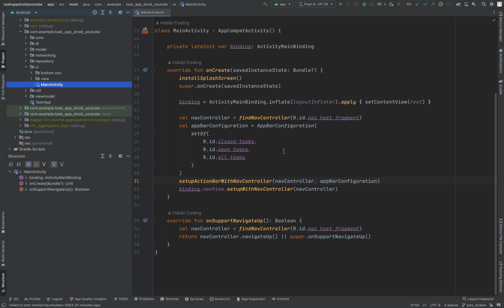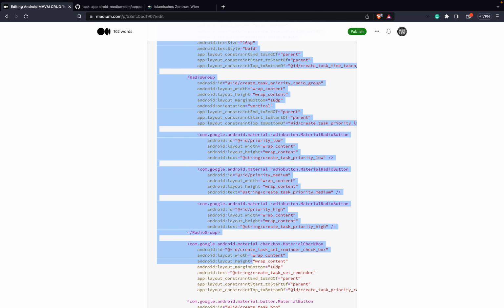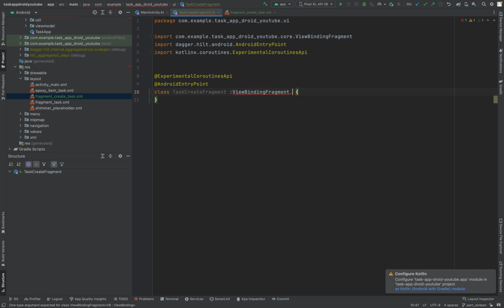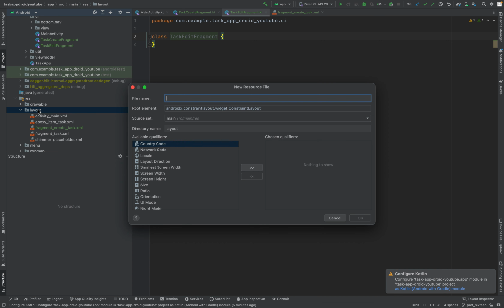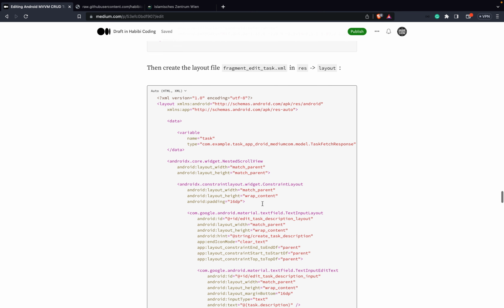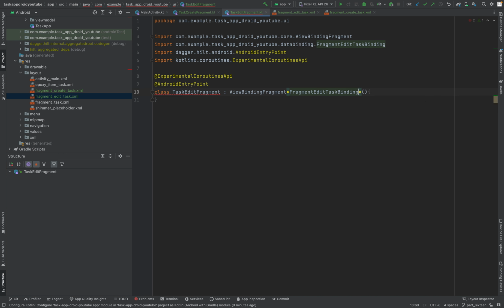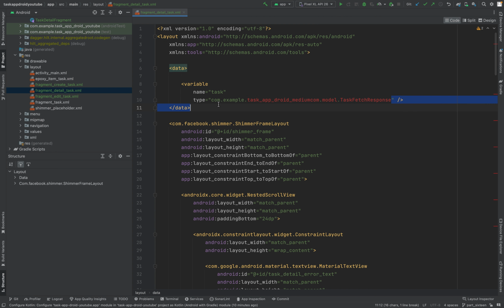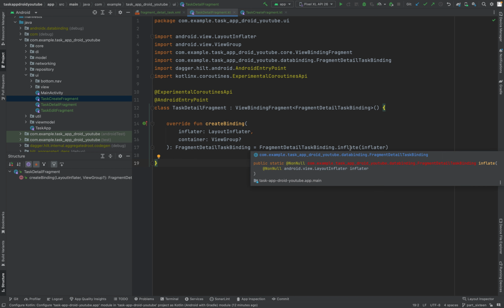Android MVVM CRUD Tutorial Series - PART 16 | Add Remaining Fragments to App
This video shows how to add the remaining fragments with a basic structure, preparing for the creation of the navigation graph in your Android app.

Android MVVM CRUD Tutorial - PART 16 Add Remaining Fragments
Adding Remaining Fragments for Navigation Graph in Android - PART 16
How to Add Fragments and Prepare Navigation Graph in Android - PART 16
Android MVVM PART 16 Add Fragments with Basic Structure for Navigation
Setting Up Remaining Fragments for Navigation Graph in Android - PART 16
Add Fragments with Basic Structure for Navigation Graph in Android - PART 16
Android MVVM Tutorial PART 16 Add Fragments and Prepare Navigation Graph
Preparing for Navigation Graph by Adding Fragments in Android - PART 16
Android MVVM PART 16 Adding Fragments to Set Up Navigation
Basic Fragment Setup for Navigation Graph in Android MVVM - PART 16
How to Add Fragments and Create Navigation Graph in Android - PART 16
Android MVVM PART 16 Setup Fragments for Navigation
Add Fragments and Prepare for Navigation Graph in Android - PART 16
Android MVVM Tutorial PART 16 Add Fragments and Navigation Setup
Android Navigation Graph Setup by Adding Fragments - PART 16